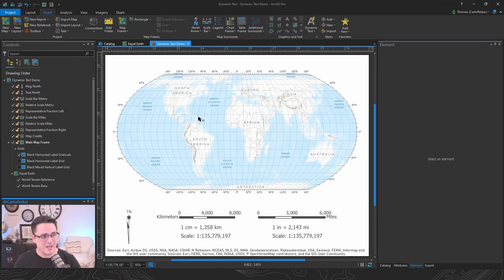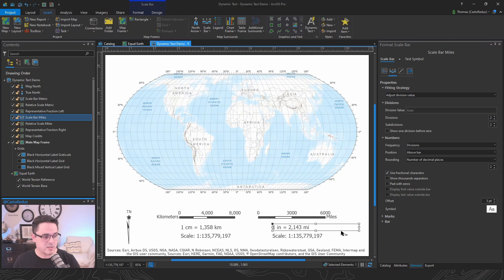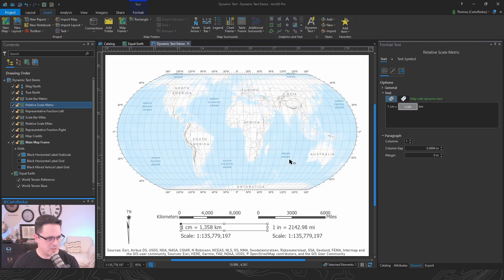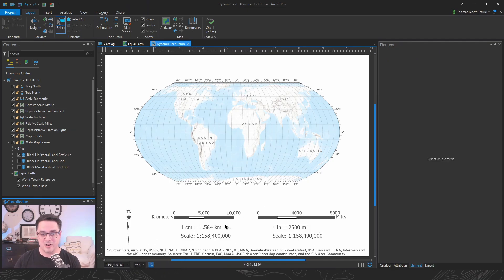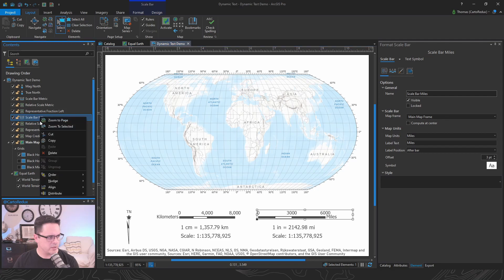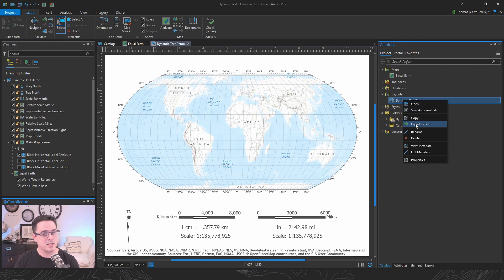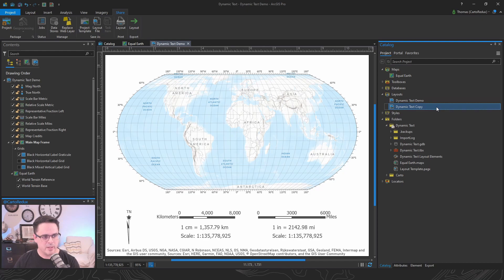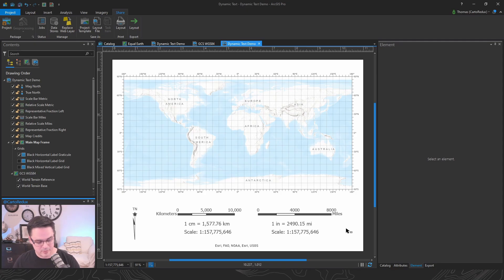How to Remove the Thousands Separator in ArcGIS Pro Dynamic Text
🗺 Got a question from a client. Soon turned into a beneficial voyage of discovery on all things related to Dynamic Text in ArcGIS Pro layouts.

★ Designing Page Layouts for Bookmark Map Series in ArcGIS Pro:
Aubri Kinghorn (@AubriGIS)

● Camera:
Sony ZV-E10
Sigma 16mm f/1.4 Prime Lens
Elgato CamLink 4K
● Audio:
GoXLR Mini
Rode PodMic
● Lighting:
LumeCube Broadcast Lighting Kit
Neewer LED Video Lights
RGB Accent Lighting
● Keyboard & Mouse:
Logitech ERGO K860
Logitech MX Master 3

Chapters:
00:00 - Intro
00:45 - Dynamic Text - Scale Tags
02:30 - Relative Scale Revelation
03:10 - Styles or Template Layouts
05:31 - Importing Layouts
06:40 - Outro